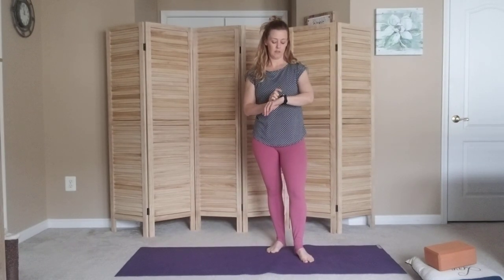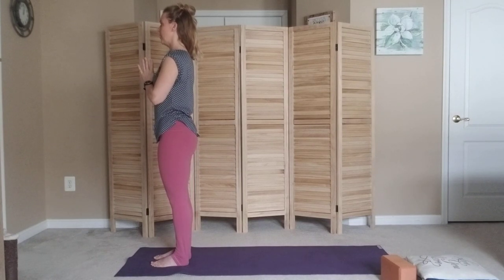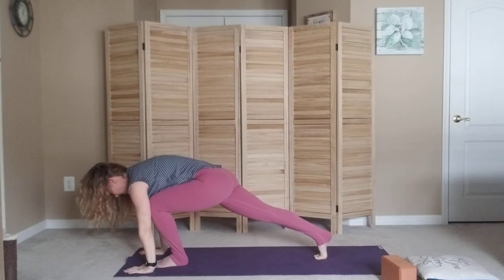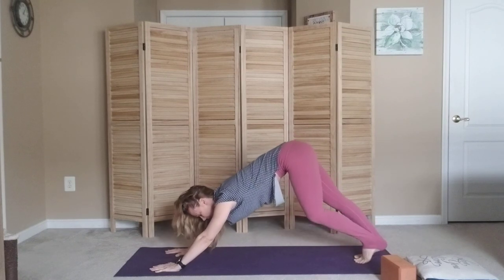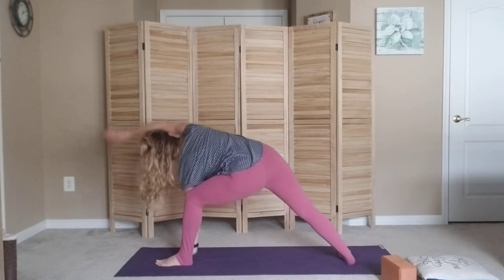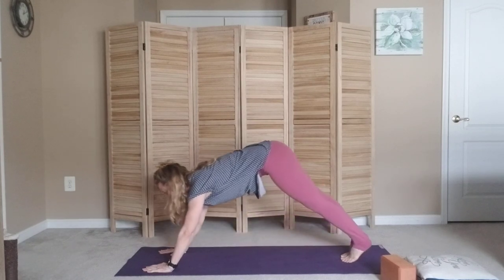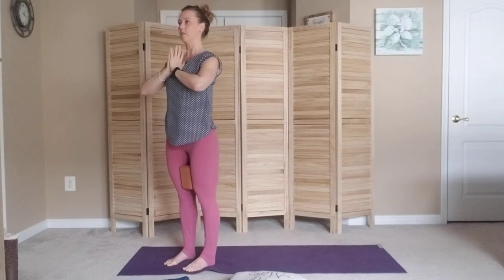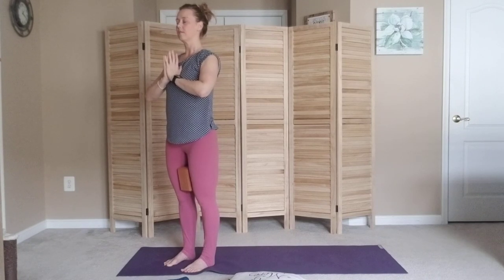Yoga Flow for Inner Thigh and Back Arches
Welcome to our yoga session designed to focus on strengthening the inner thighs and enhancing the flexibility of the back through arches. This practice is ideal for anyone looking to improve their core strength, flexibility, and overall back health.

Key Highlights:

Equipment Needed: Start with a yoga block or a pillow to aid in certain poses, providing support and enhancing your practice.

Focus Areas: The session targets the inner thighs and the arches of the back, areas often neglected in daily routines. This focus helps in correcting postures affected by common habits like prolonged sitting.

Yoga Poses: Includes a variety of poses that engage and stretch the inner thighs and back, such as Tadasana (Mountain Pose), Uttanasana (Forward Fold), and various dynamic flows that encourage spinal arching and core engagement.

Breathing Techniques: Emphasizes the importance of breathing in alignment with movements to maximize benefits and enhance relaxation.

Session Outcomes

By the end of this session, you will have engaged in a series of poses that not only challenge your muscles but also promote greater spinal flexibility and strength in the inner thighs. The practice also aims to instill a sense of mental calmness and physical balance.

Perfect For:

Anyone interested in a focused yoga practice that helps alleviate back pain, improves posture, and strengthens core and leg muscles. This session is suitable for yogis of all levels looking to deepen their practice and enhance their body awareness.

Join us for this thoughtful and strengthening practice that balances the demands of both physical engagement and mental relaxation, perfect for integrating into your regular yoga routine.

Try my CORE RESTORE program!

Ready to take your movement and wellness journey to the next level?

You'll find everything from Pilates and Yoga to Aerial Yoga, Pelvic Floor Therapy, Weight Lifting, and Meditation- all designed to help you feel your best and stay consistent.

You'll also get access to our private community where you can connect with others and stay inspired. It's all conveniently available through my app, so no more searching around — everything you need is right at your fingertips.

Join Move Your Mojo: Curated Wellness Memberships - Pelvic Floor Therapy, Pilates & Yoga

Want to jump straight into a course? Check out my Core Restore program, designed to strengthen your core and pelvic floor while boosting overall body confidence and strength. Bladder control problems or painful sex? | Try Core Restore!